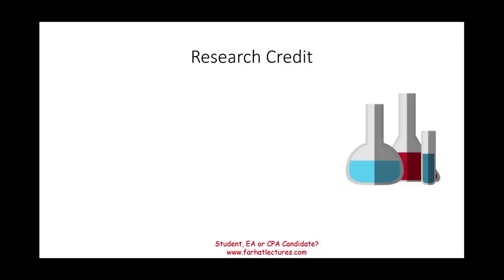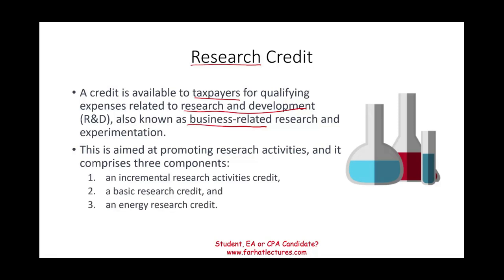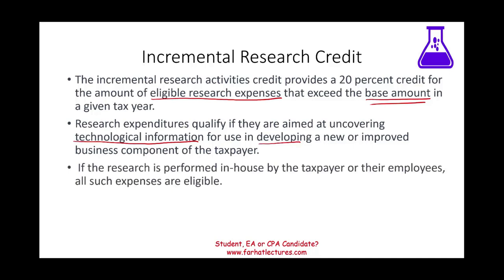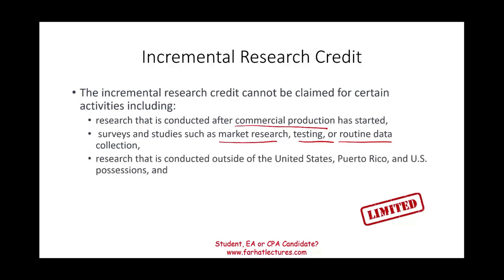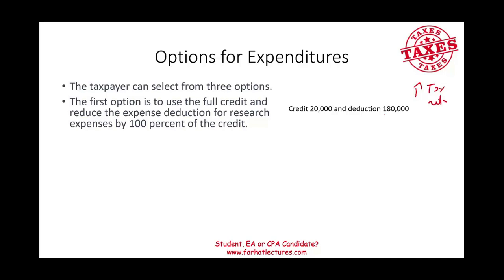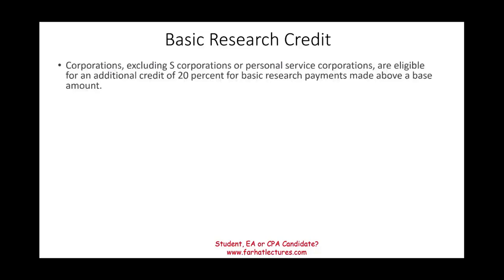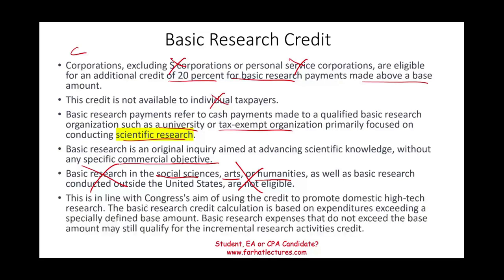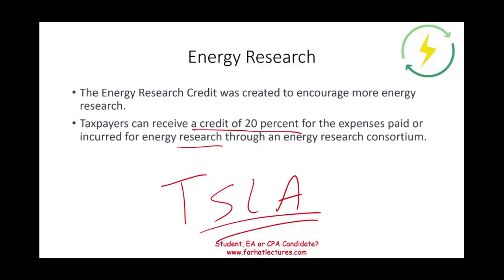Tax Research Credits. CPA Exam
In this session, I discuss the tax research credits